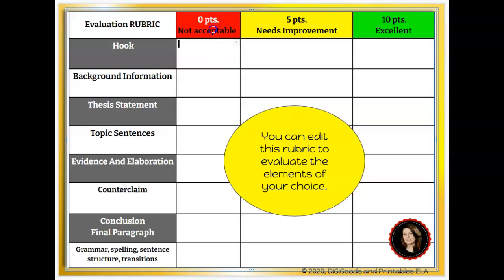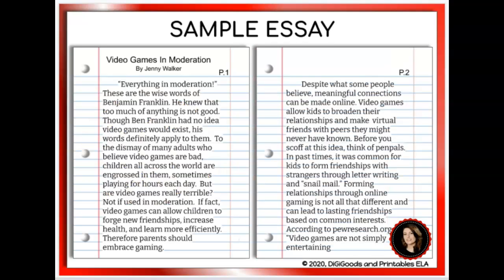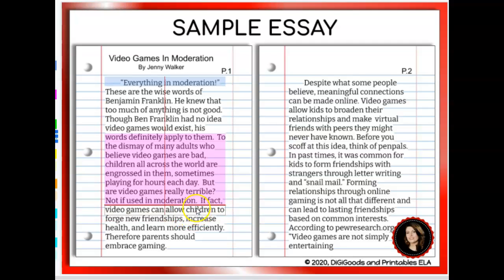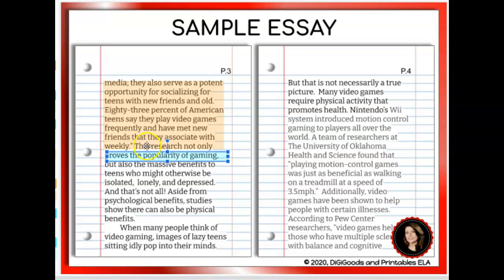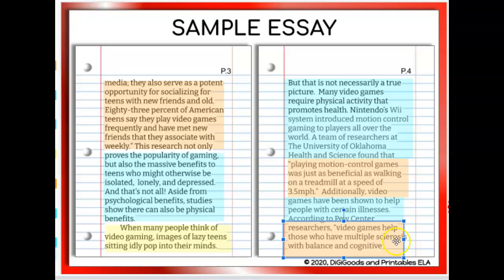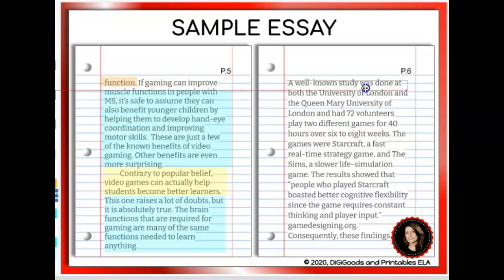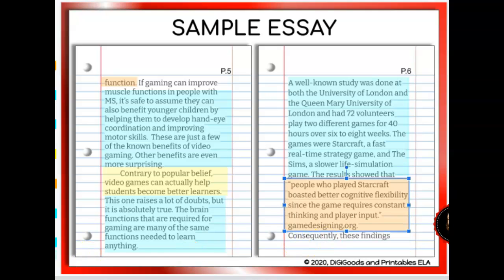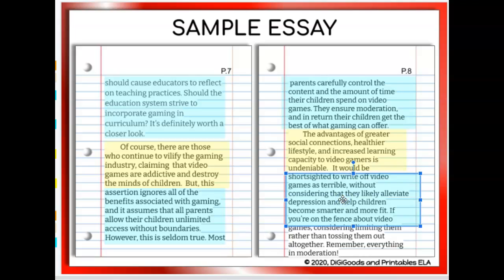Argumentative Essay Writing Workshop Segment 9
This video accompanies the digital argumentative essay workshop by DiGiGoods and Printables ELA.